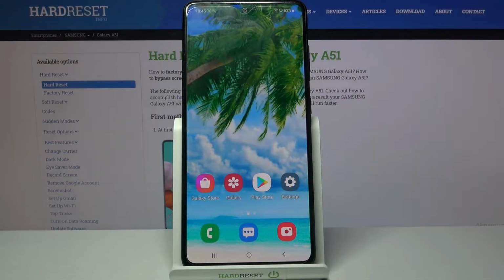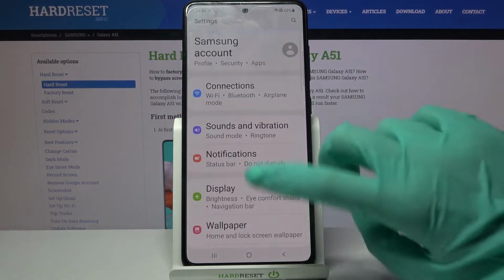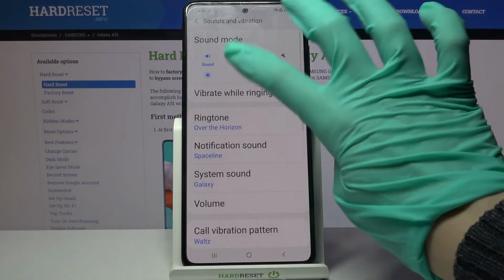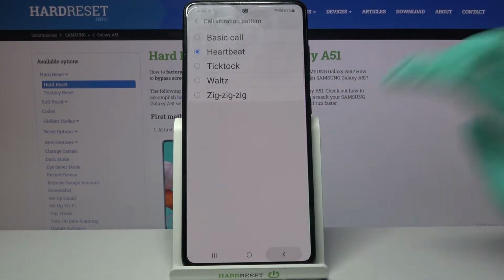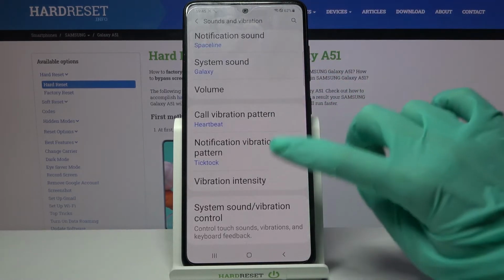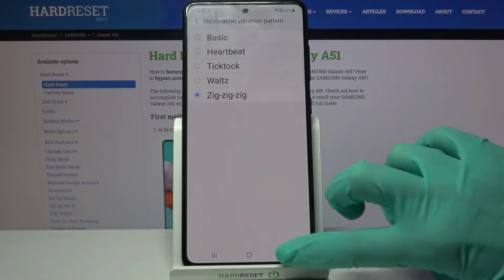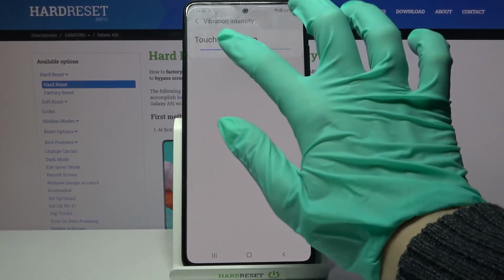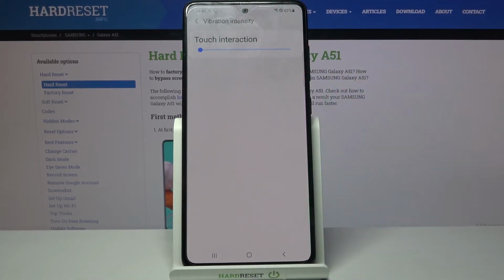SAMSUNG Galaxy A51 - How to Get Access to All Vibration Settings and Modes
Thank you for looking for new information on our channel! Our experts will show you how to get access to a list of all basic and additional functions of the vibration mode on your SAMSUNG Galaxy A51 device. It’s easy instructions that nobody won’t have any problem. Try to open these settings with us, make your life easier using the inbuilt vibration features.

How to Change Vibration Settings on SAMSUNG Galaxy A51? How to Add Vibration on SAMSUNG Galaxy A51? How to Find Vibration Settings on SAMSUNG Galaxy A51? How to Get access to Vibration Options on SAMSUNG Galaxy A51? How to Manage Vibration Settings on SAMSUNG Galaxy A51? How to Change Vibration Permissions on SAMSUNG Galaxy A51? How to Choose Vibration Function on SAMSUNG Galaxy A51? How to Choose Vibration Type in SAMSUNG Galaxy A51?